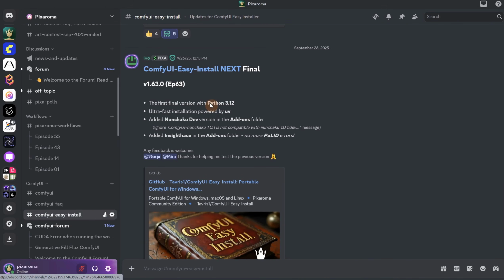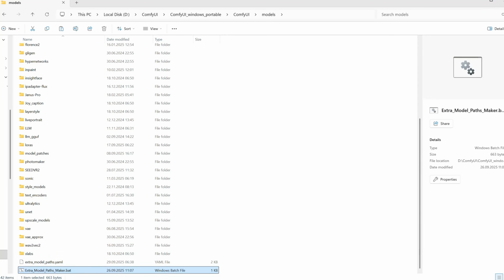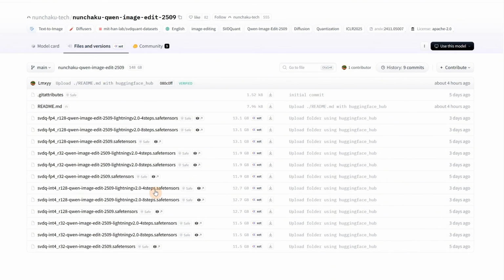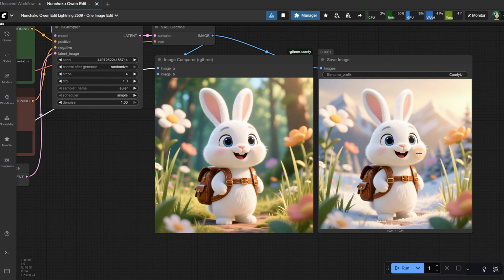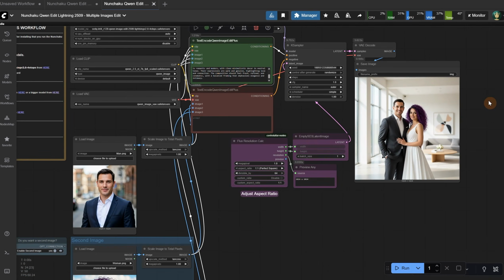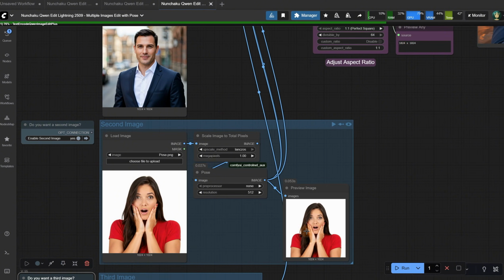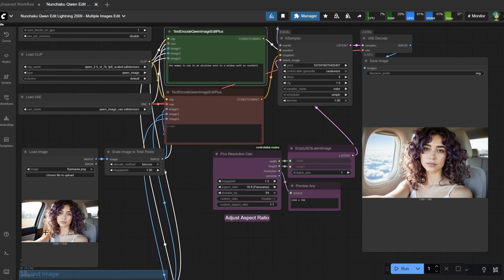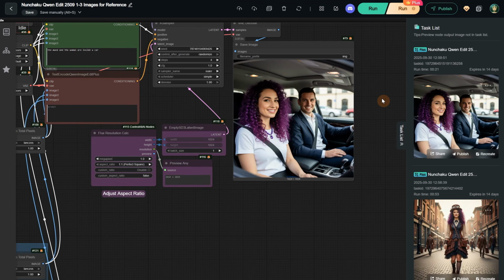ComfyUI Tutorial Series Ep 64 Nunchaku Qwen Image Edit 2509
Learn how to install, set up, and use Qwen Image Edit 2509 with the Nunchaku version for faster and more consistent AI image editing. In this tutorial, I’ll show you how to do a fresh install of ComfyUI with Python 3.12, set up Nunchaku workflows, and run Qwen’s latest multi-image editing tool that supports faces, products, text, depth maps, and pose maps for realistic results.

You’ll see step-by-step how to:
- Install ComfyUI Easy Installer and update to Python 3.12
- Add Sage Attention and Nunchaku for speed and stability
- Configure extra model paths to avoid duplicates
- Load INT4 and FP4 models depending on your GPU (RTX 40 vs 50 series)
- Use Qwen Edit Plus for single and multi-image workflows
- Apply control inputs (pose) for advanced editing
- Run tests with backgrounds, clothing changes, objects, and multi-character edits
- Try cloud workflows if your system doesn’t support local installs

This episode also includes practical examples like background swaps, clothing changes, adding accessories, pose transfers, product mockups, and realistic multi-subject edits.

Chapters:
00:00 Introduction
00:36 Installing ComfyUI + Nunchaku and SageAttention
03:19 Extra Models Path Maker
04:48 ComfyUI Settings
05:39 Get Qwen Edit 2509 Models and adjust Workflow
08:52 Testing Qwen Edit 2509 Workflows + Tips & Tricks
19:18 Run Qwen Edit 2509 in the Cloud - RunningHub